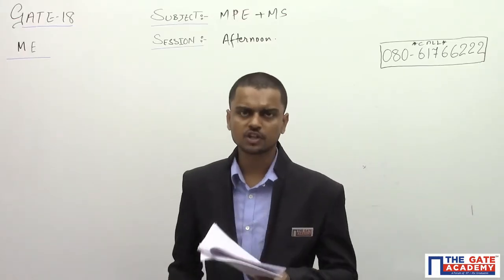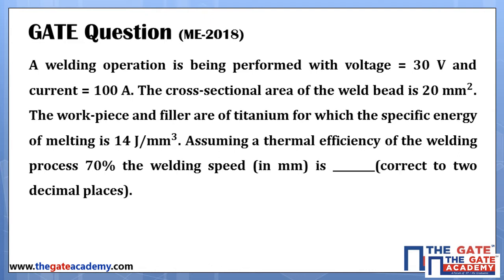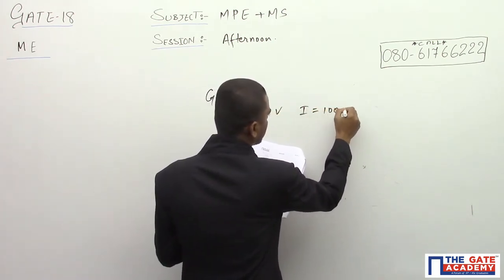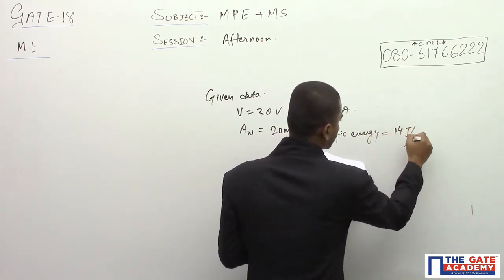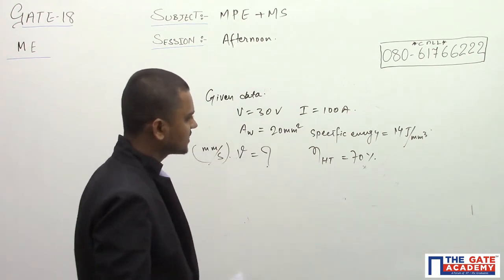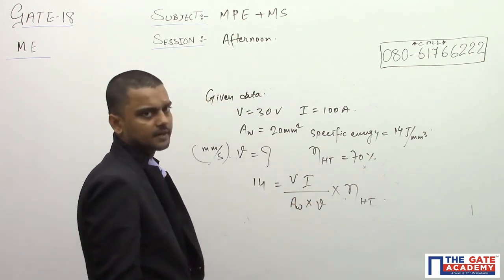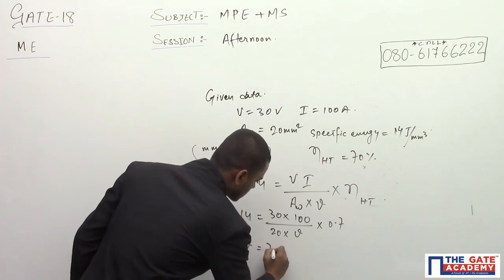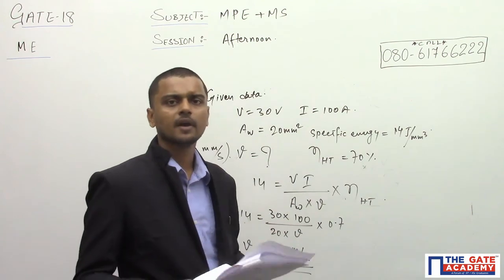Manufacturing & Production Engineering | 06 | Mechanical Engineering | GATE 2018 Exam Sol Afternoon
A welding operation is being performed with voltage = 30 V and current = 100 A. The cross-sectional area of the weld bead is 20 mm^2. The work-piece and filler are of titanium for which the specific energy of melting is 14 J/mm^3. Assuming a thermal efficiency of the welding process 70% the welding speed (in mm) is ________(correct to two decimal places).

Do not Forget to watch the videos of below-mentioned subjects :
1. GATE Preparation Lectures - ME
2. GATE Preparation Questions - ME
3. GATE Preparation Lectures - CE
4. GATE Preparation Questions - CE
5. GATE Preparation Lectures - ECE
6. GATE Preparation Questions - ECE
7. GATE Preparation Lectures - IN
8. GATE Preparation Questions - IN
9. GATE Preparation Lectures - EE
10. GATE Preparation Questions - EE
11. GATE Preparation Lectures - CS&IT